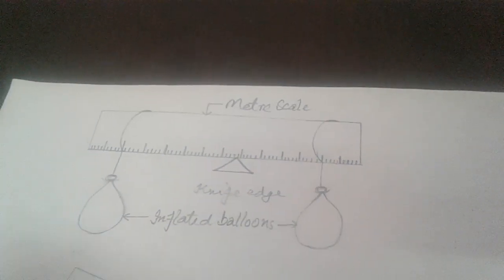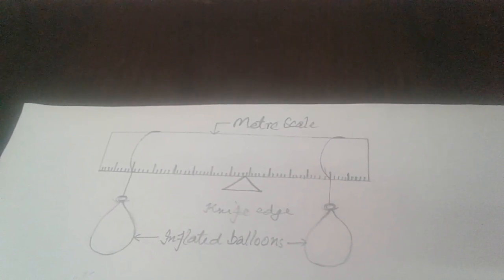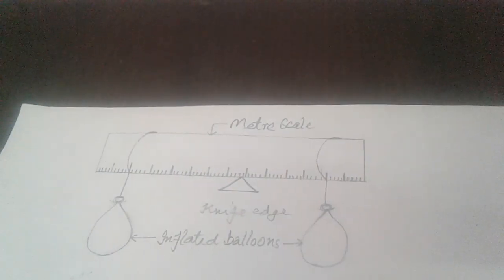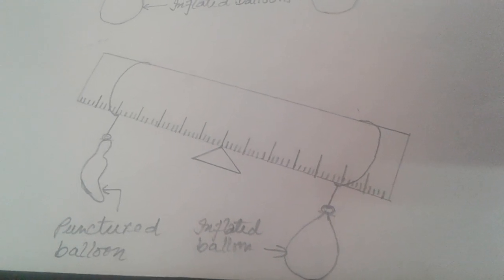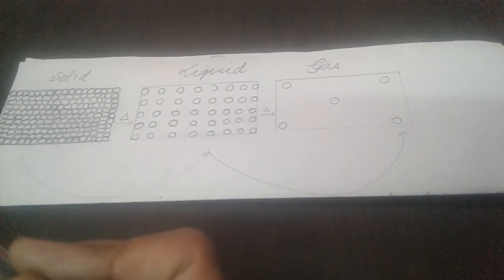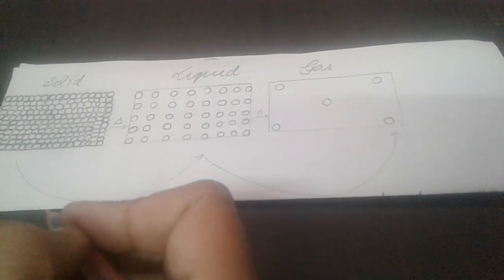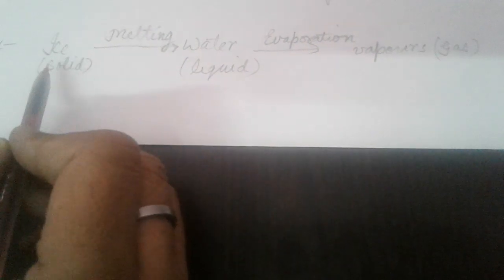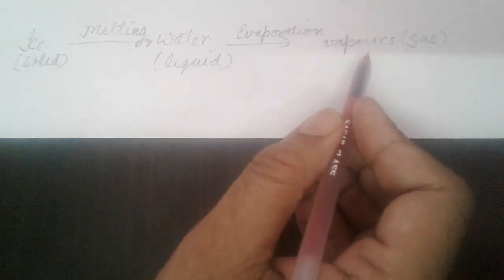Matter and its composition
Class 7th icse(matter and its composition vid-1)